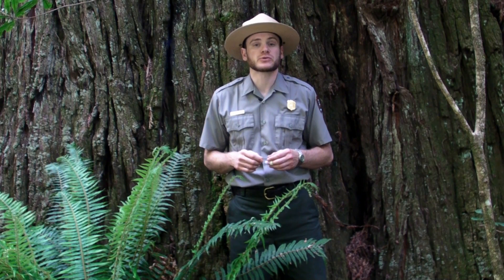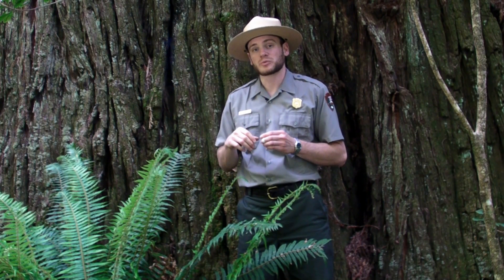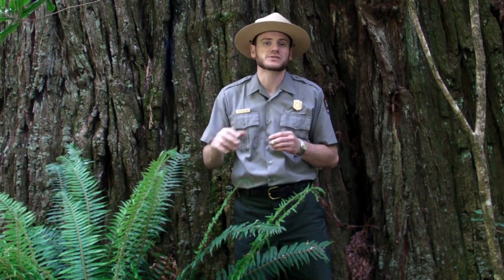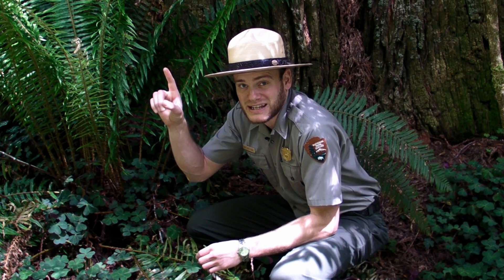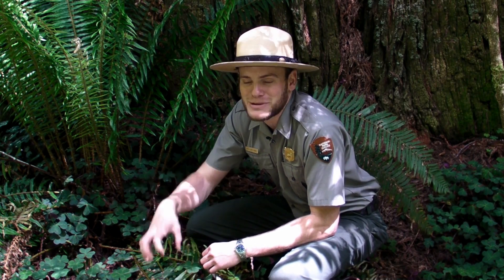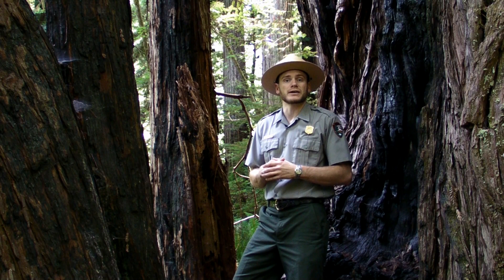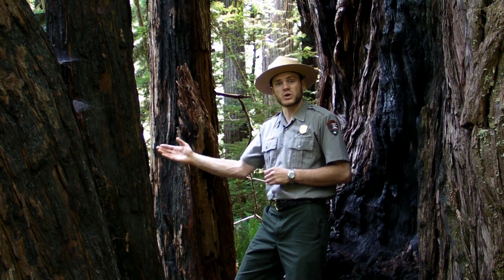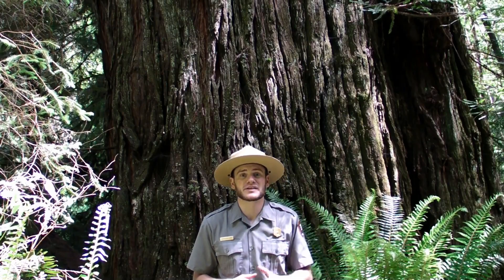Redwood Ranger Minute: Redwood Reproduction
Direct from Redwood National and State Parks! Park Ranger Liam discusses the reproduction capabilities of the world's tallest living things—coast redwoods (Sequoia sempervirens).